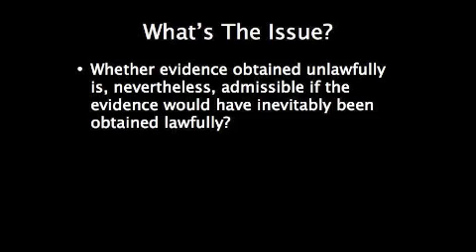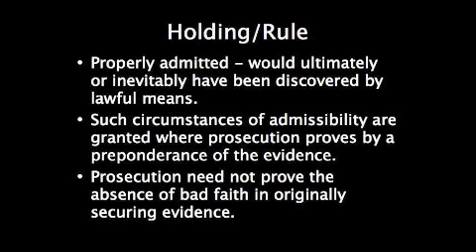Nix v Williams Case Summary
Criminal Procedure case note summary for law school.  The court came up with the "inevitable discovery" exception to the exclusionary rule, by which if the illegally obtained evidence were to be found eventually, by lawful means (such as in this case) it is admissible.